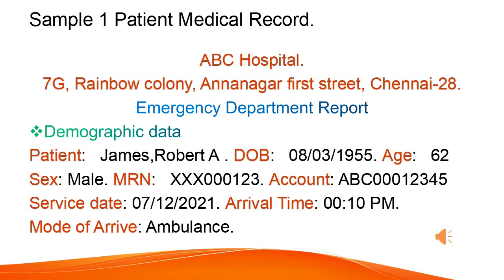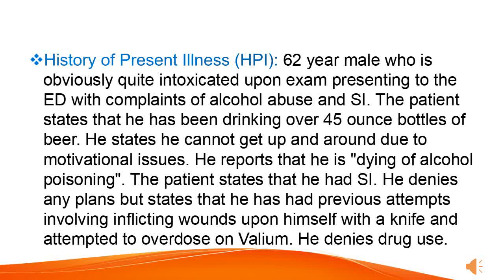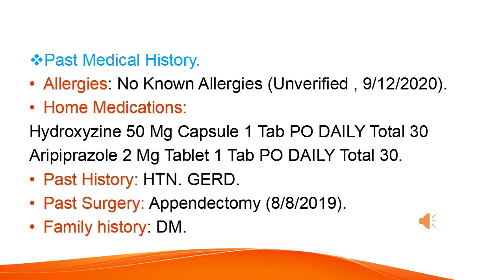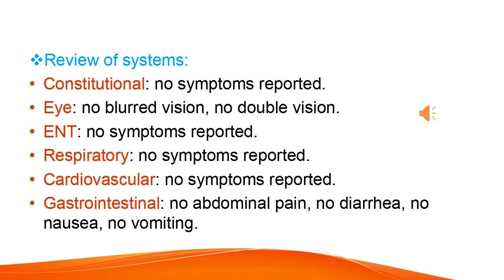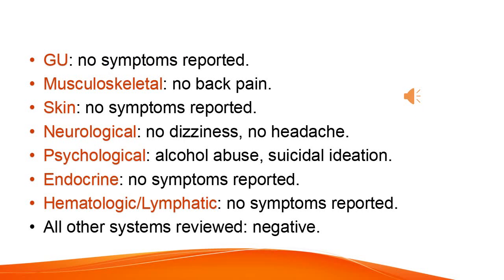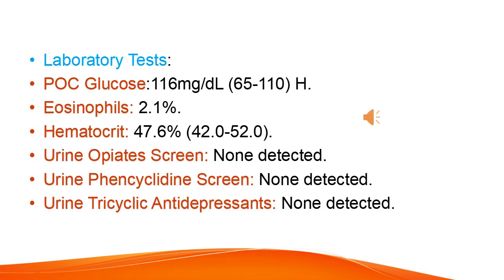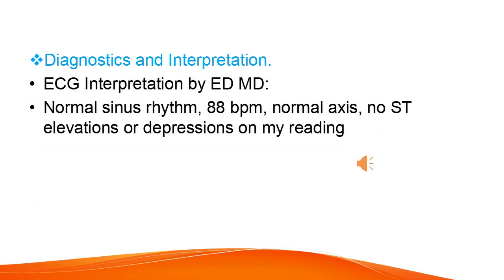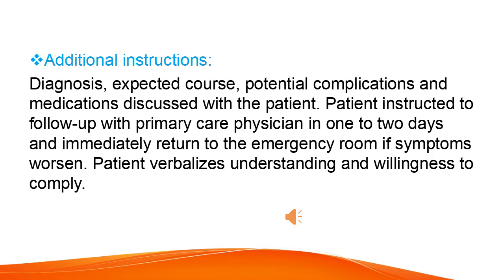Electronic Health Record - simplify medical coding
ICD-10-CM
ICD-10-PCS
ICd-10-CM Coding
 medical certificate online
medical coder
medical coder course
medical coders
medical coding

cpc exam
icd coding
IP-DRG training
icd guidelines,
cpt,